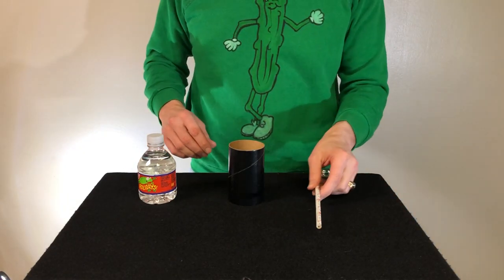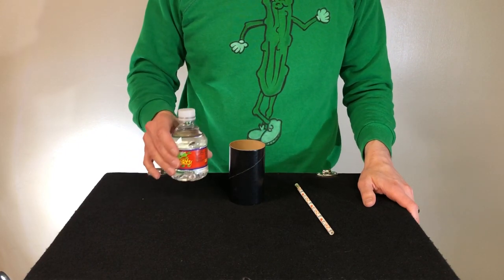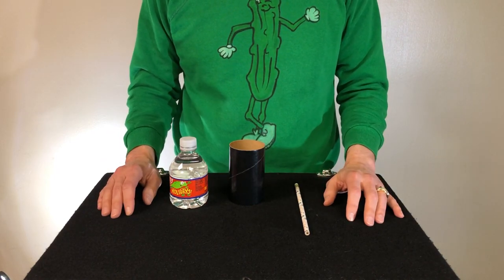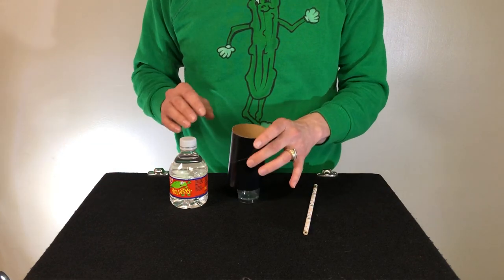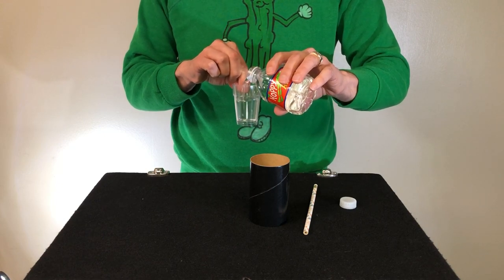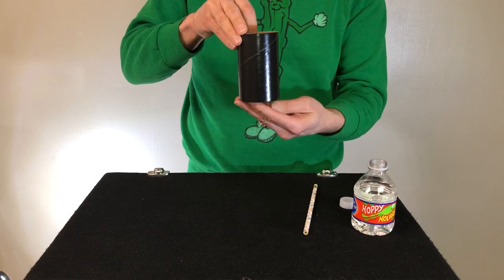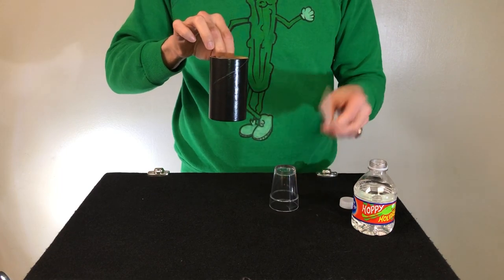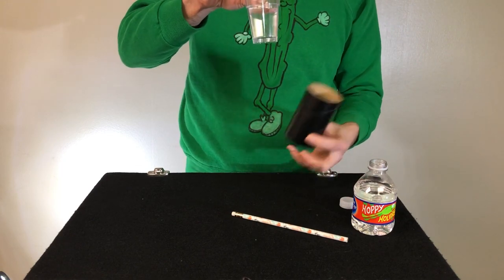Water Suspension Magic Trick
A very inexpensive version of the classic water suspension. A glass of water is dropped through a cylinder, but only the glass comes out of the bottom, no water!

It is somehow suspended inside of the cylinder! You can push a silk handkerchief, and a magic wand down through the cylinder without getting it wet. The glass is brought back through the cylinder and his full once again!